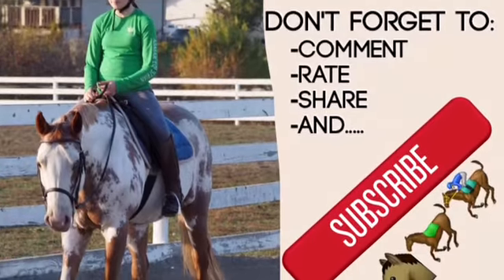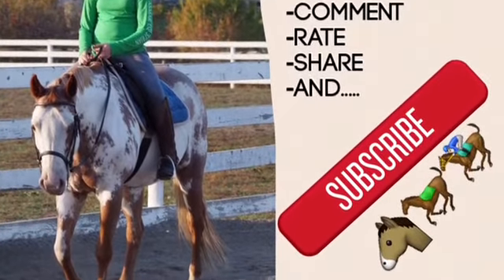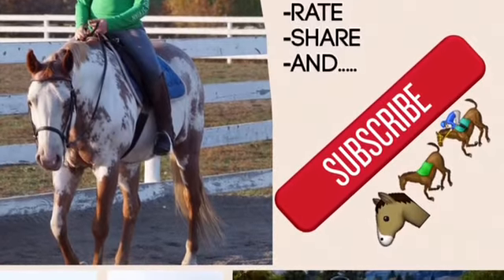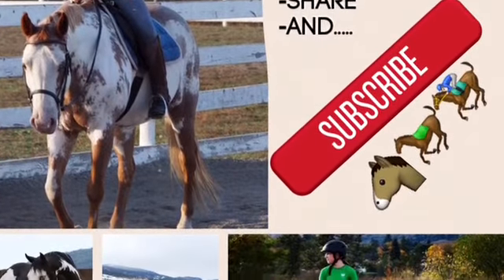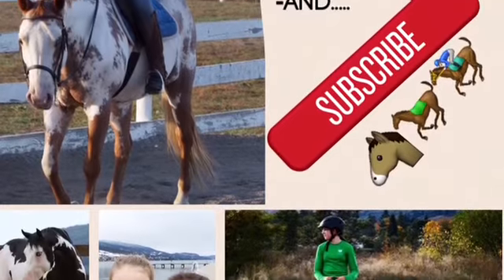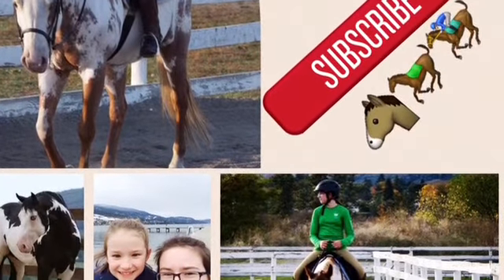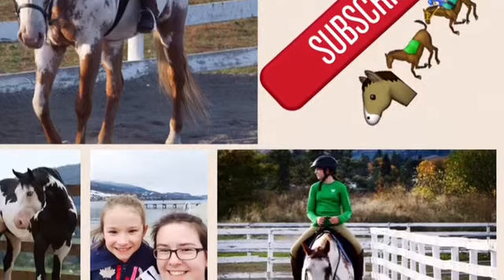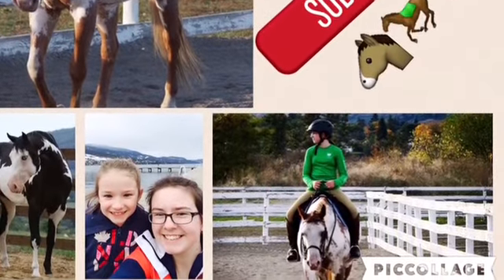Another Update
Hey guys. I'm still looking and meeting different horses. This process takes time. I might not be posting for a while due to many reasons. 1. School 2. An accident has occurred at my school ( I wish not to explain) 3. Finding the right horse and 4. Family

I probably will make one. Ask questions about that below

-SOCIAL MEDIA-
:Kik: daretojump19( picture of ducks)

Bye!!😘😘😘